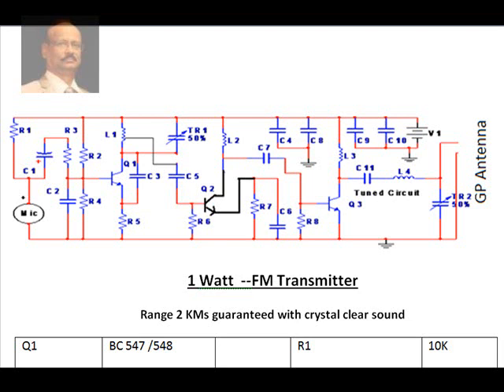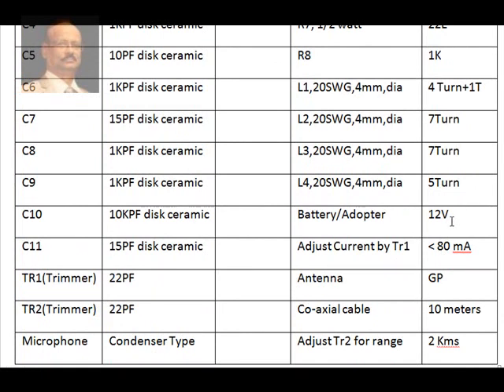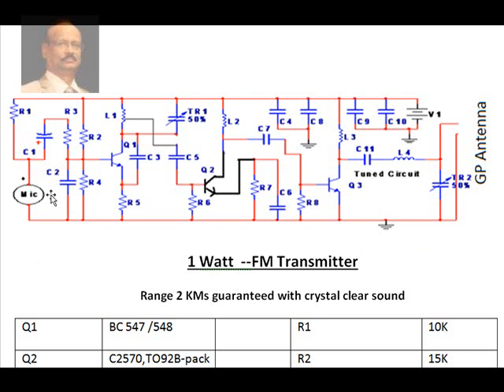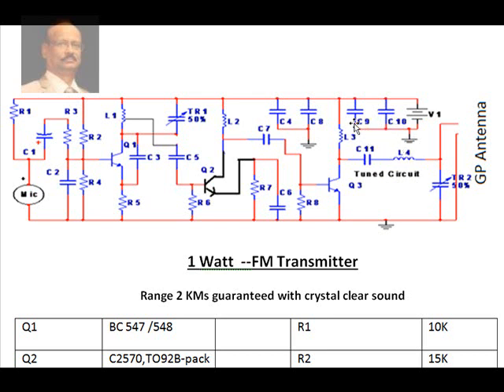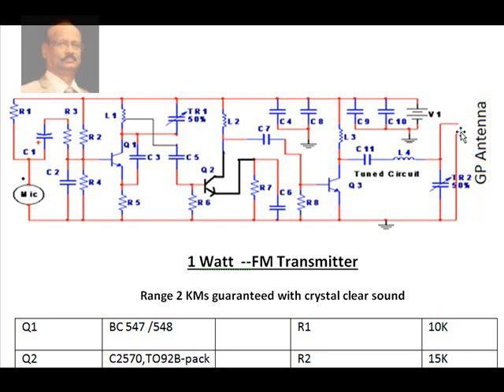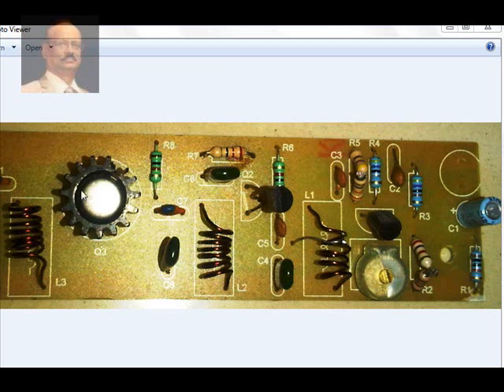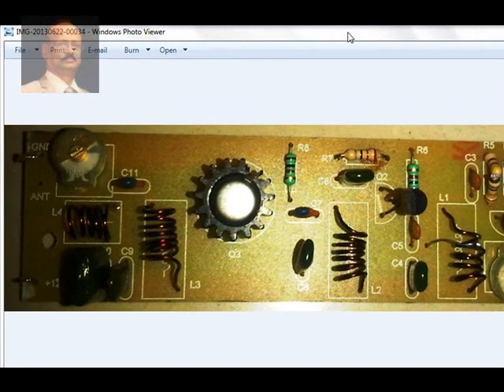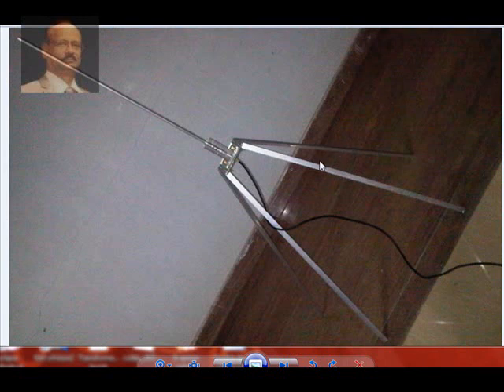FM Transmitter -Long range with circuit ,component list ,assembly instruction for 2 KM range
FM Transmitter with FM transmitter circuit, long-range 2 KMs with yagi antenna.Try the circuit only if Q2 C2570is in TO92B pack (not only TO92) and Q3 2N3866 for Guaranteed 2 KMs range with GP / Yagi antenna with crystal clear sound. A three-stage circuit fully explained with all component details that can be assembled or procured from the mentioned website. A low-cost Yagi antenna can be made with electrical conduit plastic pipes with all the design details provided. Any FM radio or any cell phone with an FM receiver can be used as a receiver. Frequency can be adjusted such that it does not interfere with powerful broadcasting station.2N2219 can be used in place of 2N3866 but range shall be 500 meters. But beginners --pls pls don't try this and waste your money and time.it will rarely work. For more information on power amplifier and antenna design
Or buy an imported one from Amazon